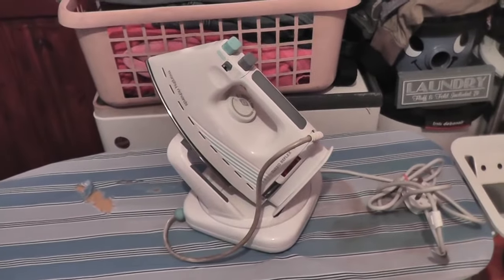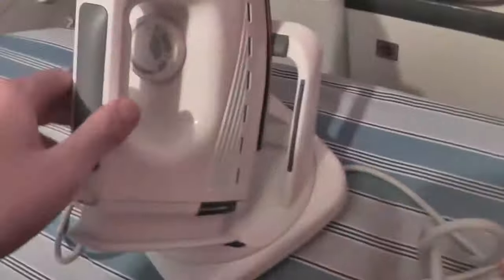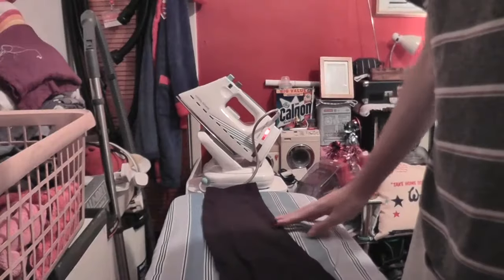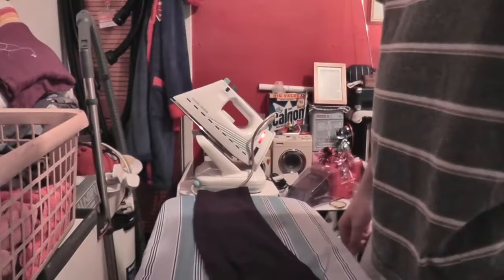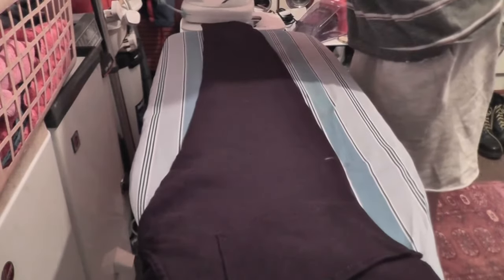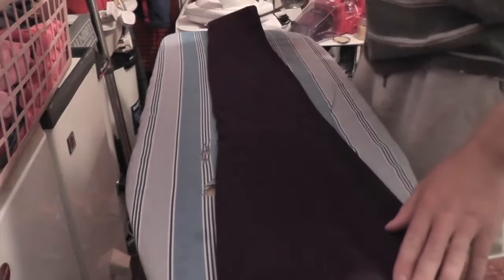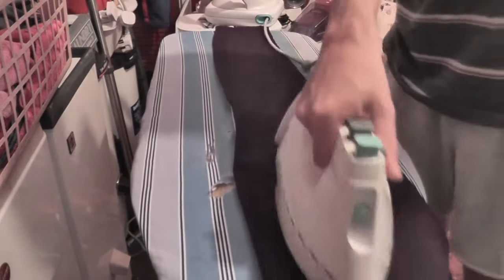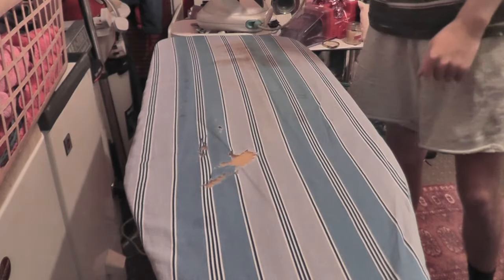Morphy Richards Turbo Reflex 9000 Steam Iron - Overview & Demonstration + *IMPORTANT ANNOUNCEMENT*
This brings us to our next Steam Iron of the 3 I picked up. This one is a Morphy Richards Turbo Reflex 9000 model 42995, this comes with a swivel-stand and a 'reflex' cord reel inside too, this does make it slightly more difficult to iron with though, but I haven't a clue when this was released, despite the serial number, I think it looks way to retro to be 2002, but I could be wrong if anyone knows the year of manufacture please.

Towards the end of the video, I also reveal some really good news to you all about my career progression and a change of upcoming videos, it's all good guys, but, I know many of you will probably be disappointed...but today, I am very excited and in tonight's Steam Iron video I will let you know how it all goes!!! Enjoy! 😊